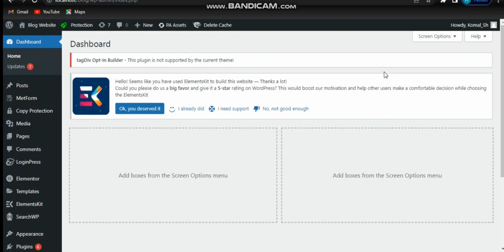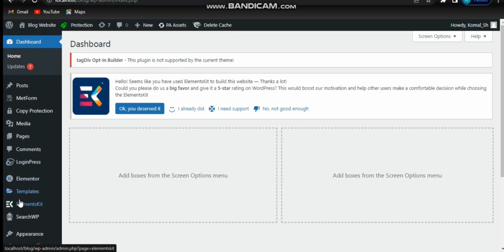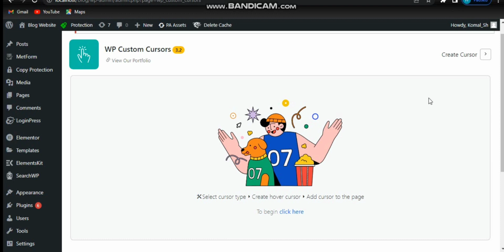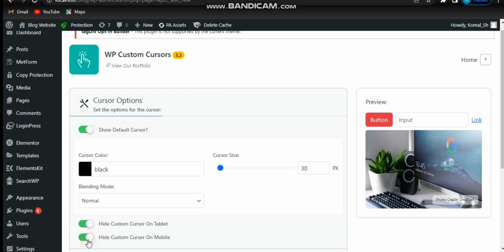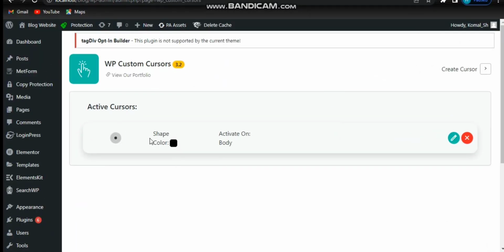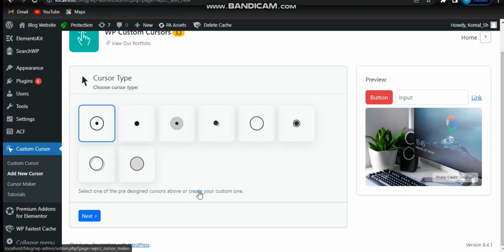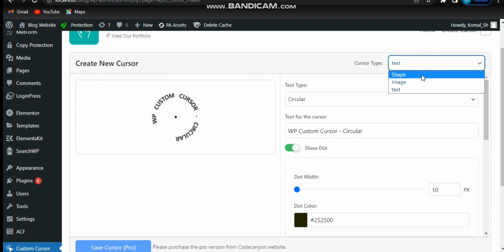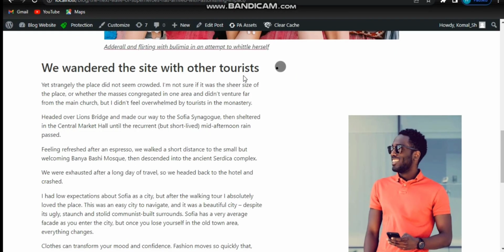How to Add or Change Custom Cursors in WordPress | like a Pro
Navigate in style! Enhance your WordPress site by adding or changing custom cursors.
This tutorial breaks down the process, making it easy for you to achieve pointer perfection. Upgrade your user experience today! 🚀👉

Unleash creativity, engage visitors, and make your website truly yours. Dive into the world of a cursor.